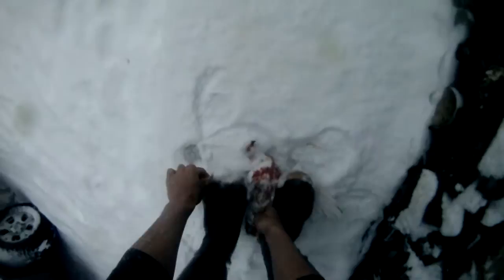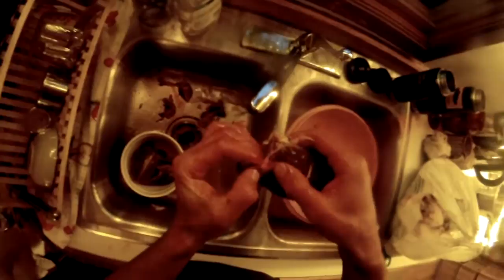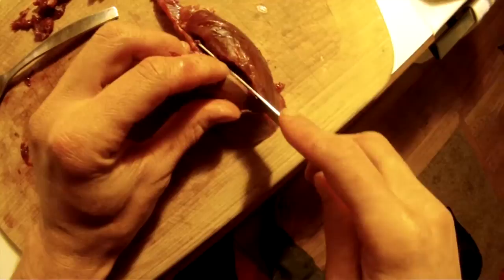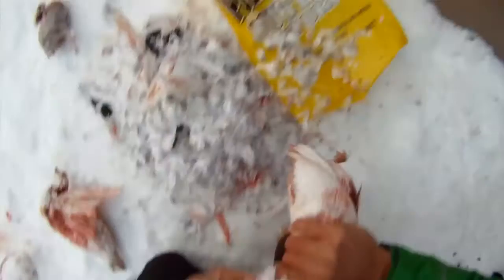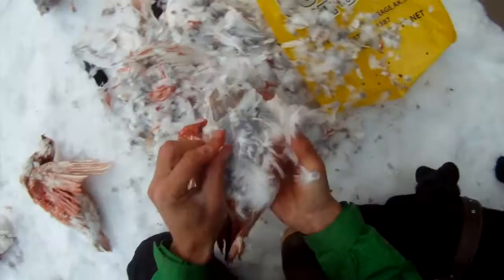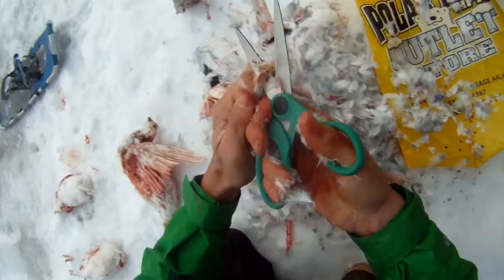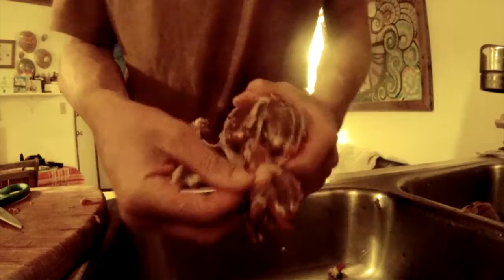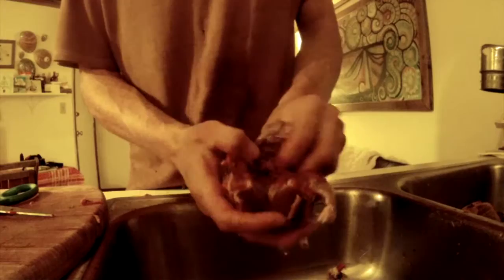How to Clean ptarmigan and other upland birds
a short film describing how to clean ptarmigan and other large birds. The film shows two methods for processing kill. the first is quick and easy breasting the birds. The second shows how to clean the entire bird. Additionally, the film shows how to filet the breasts.